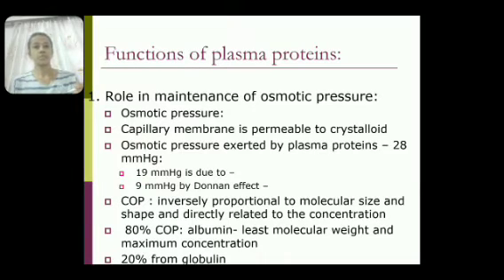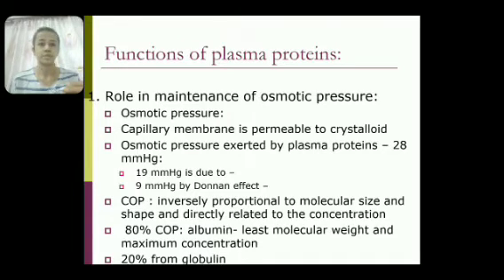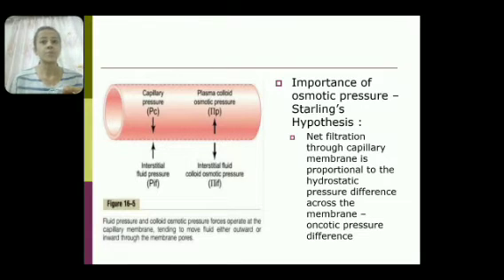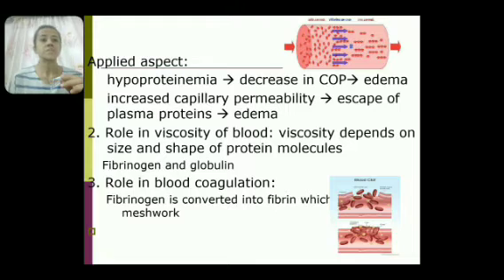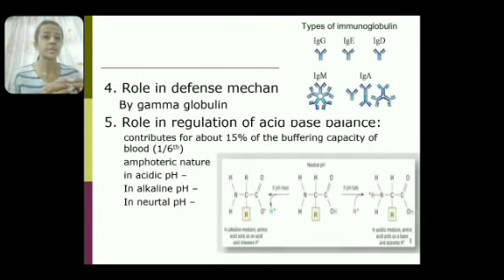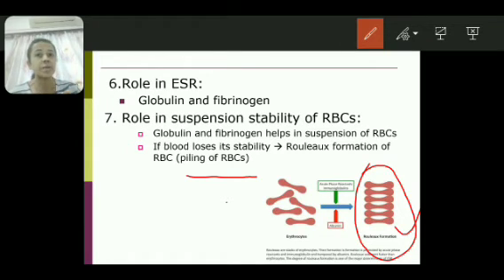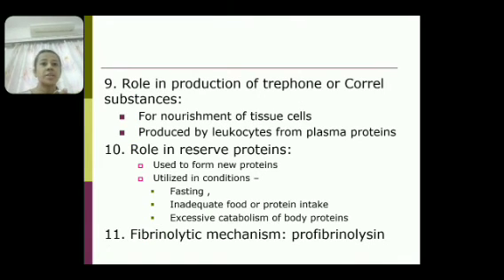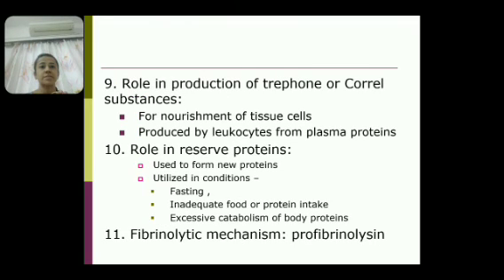Functions of plasma proteins: